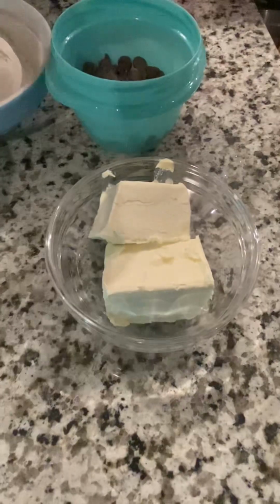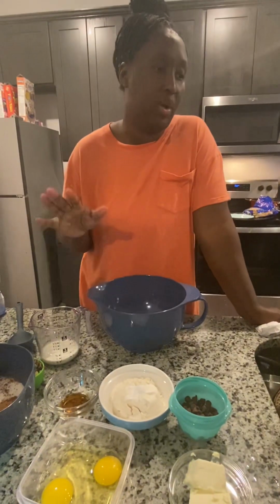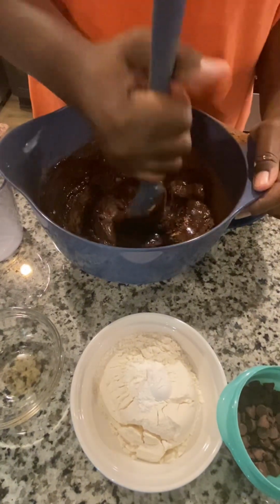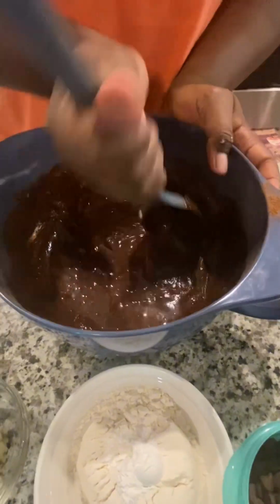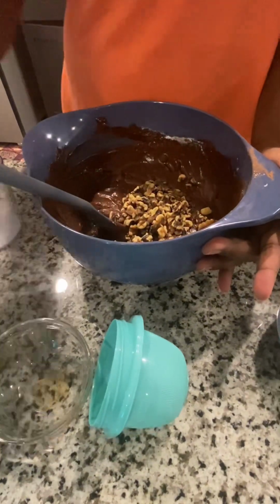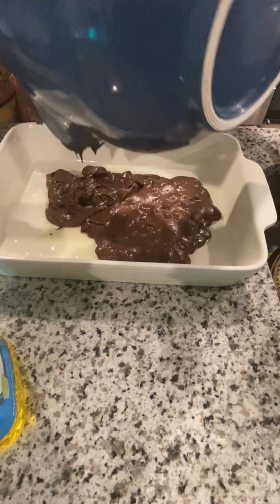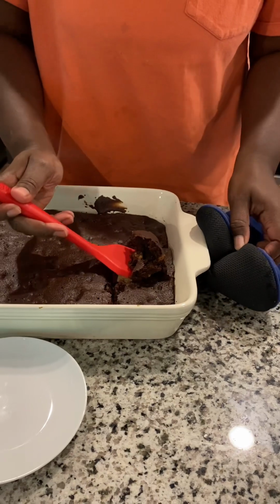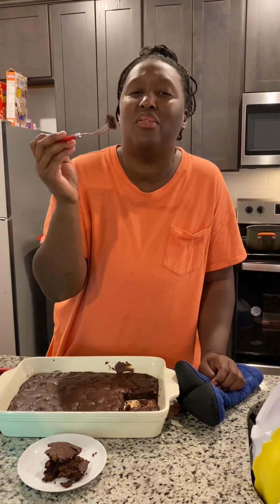Brownies with Walnuts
Recipe
3/4 cup flour
1/2 cup brown sugar
1 cup sugar
6 tablespoons butter softened
1 teaspoon vanilla extract
1/3 cup milk
1 teaspoon baking powder
2 eggs
3/4 cocoa
1/2 cup walnuts optional